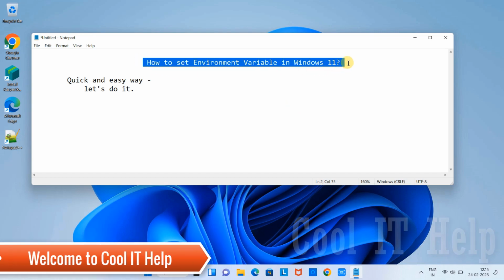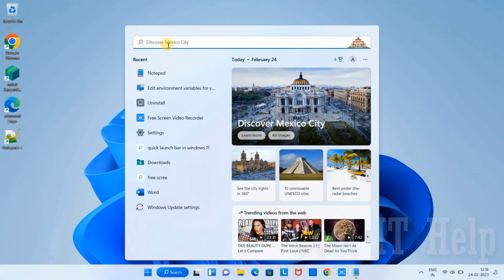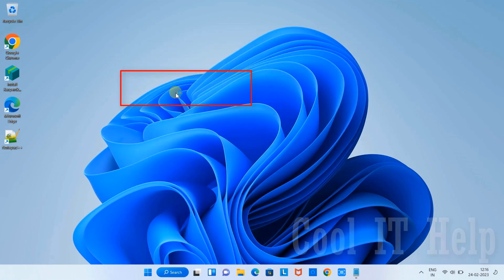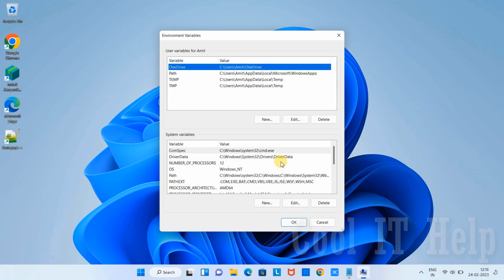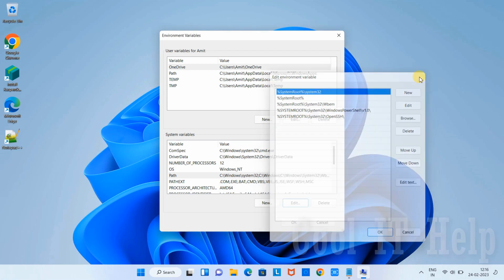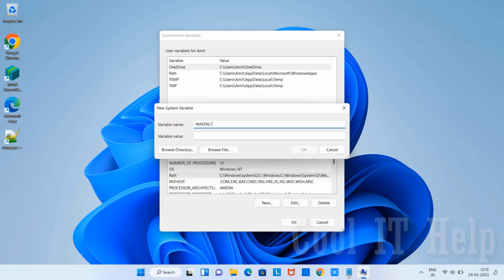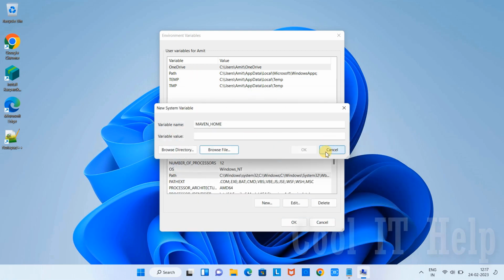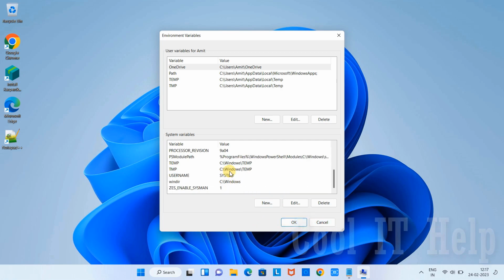How to set Environment Variables in Windows 11 || JAVA_HOME environment variable setup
Hello Friends,
In this tutorial, we will learn to set up environment variables in windows 11. Let's do it together.